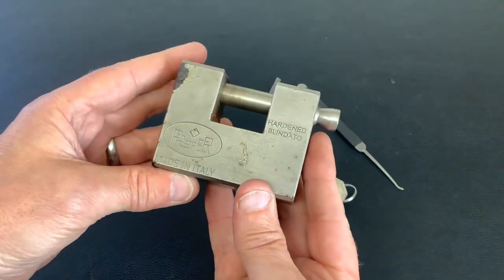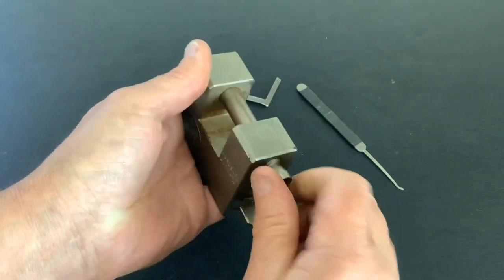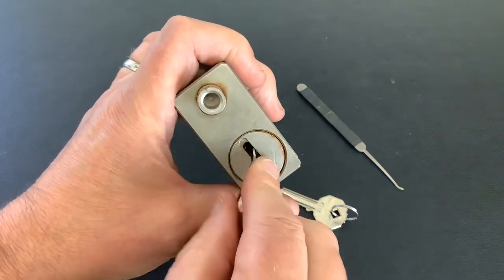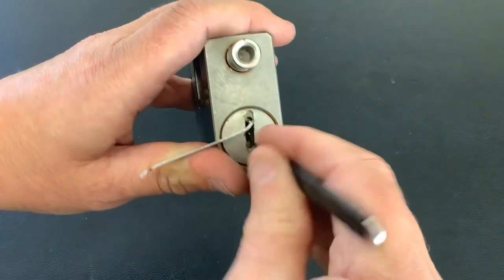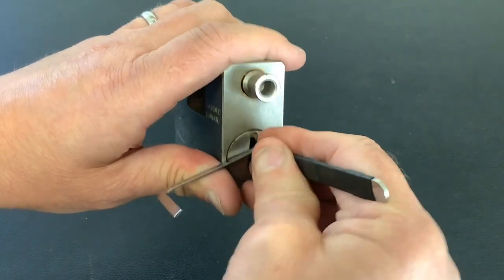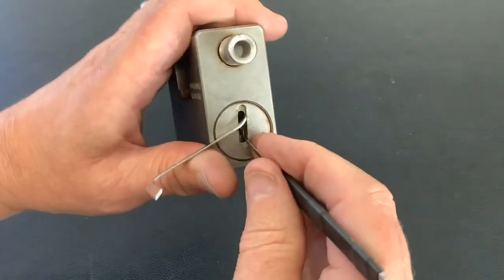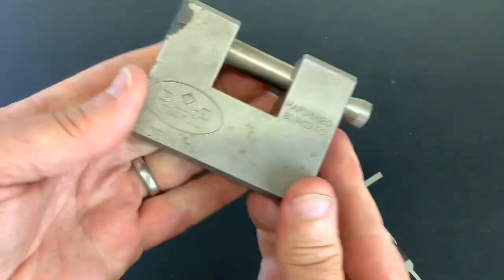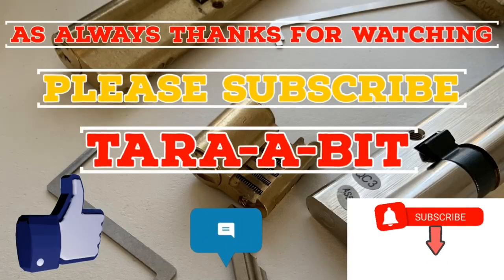537. PREFER container shutter padlock picked Made in Italy 🇮🇹